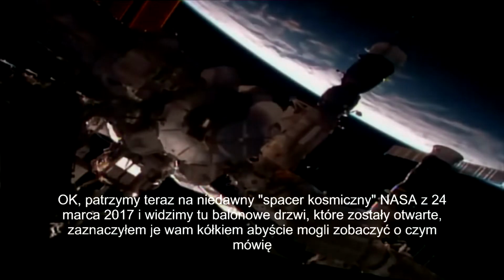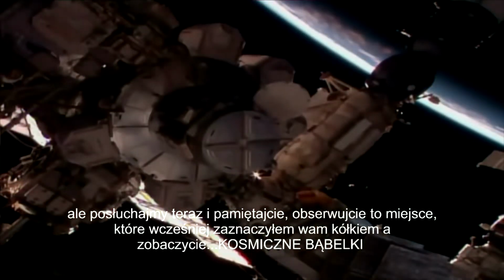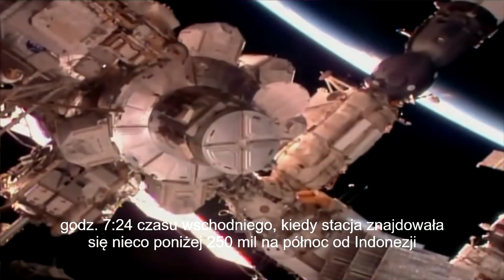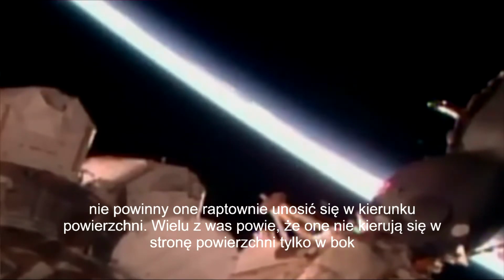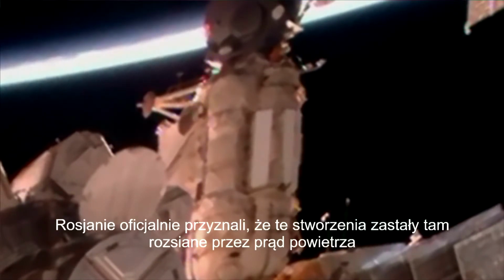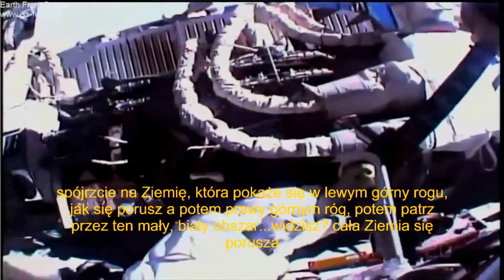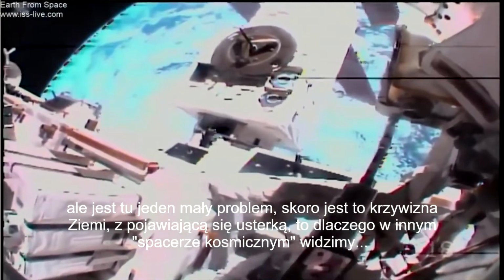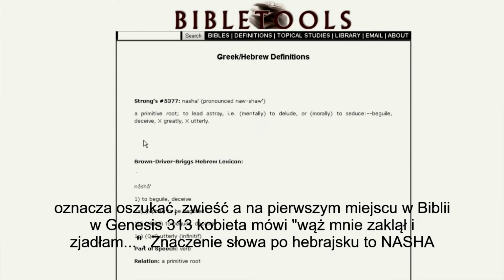Wyjdź z basenu NASA! Jeszcze więcej kosmicznych bąbli-z kanału Jeranism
Międzynarodowa stacja kosmiczna nie znajduje się w kosmosie tylko w basenie, gdzie astronienauci oficjalnie ćwiczą przed rzekomym prawdziwym wykonaniem "spaceru kosmicznego". Zdjęcia z treningów w basenie przedstawiane są później opinii publicznej jako oficjalne wyjścia w przestrzeń kosmiczną, która jest iluzją i zwykłą fikcją tak jak cały kosmos.